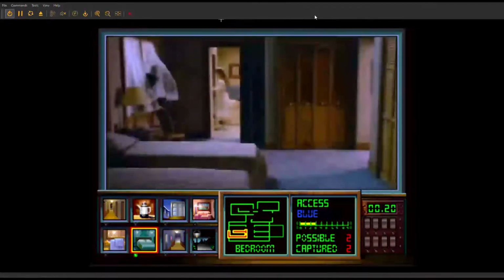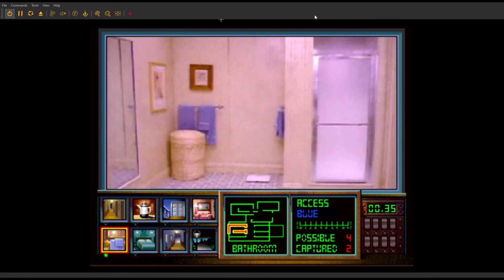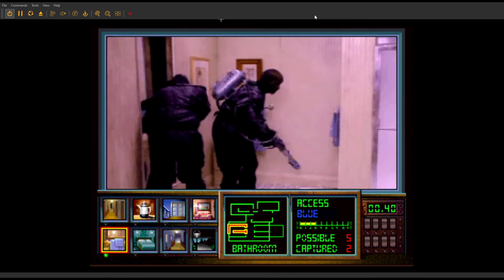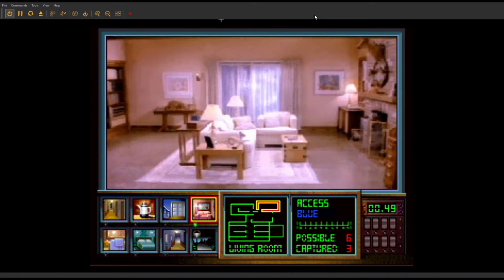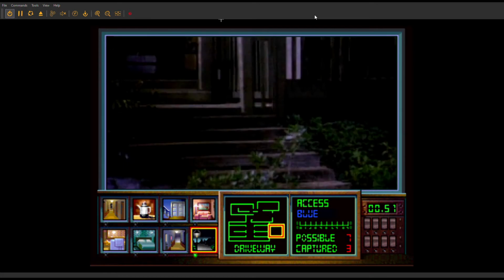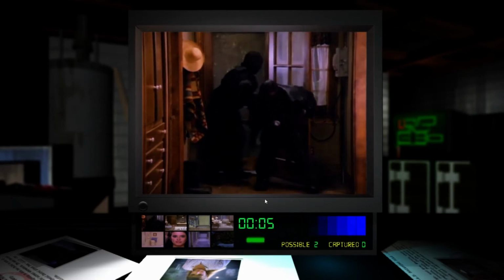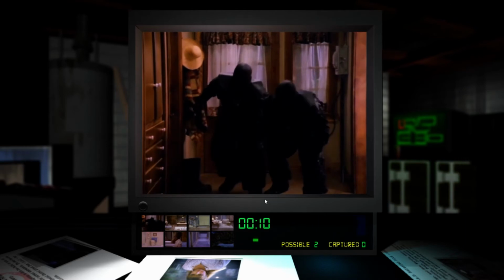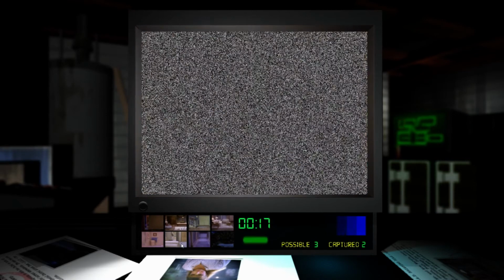Halloween Havoc 2020: Night Trap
In this Halloween Havoc video I look at Night Trap, the infamous FMV game from the early 1990s.

Is it any good? Is it as controversial as the legend claims? Watch the video, and you just might find out.